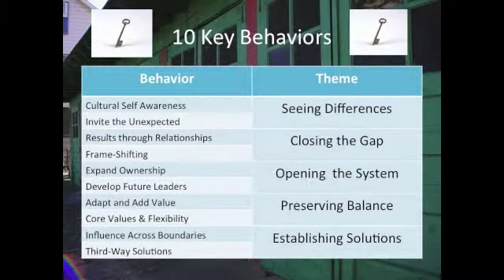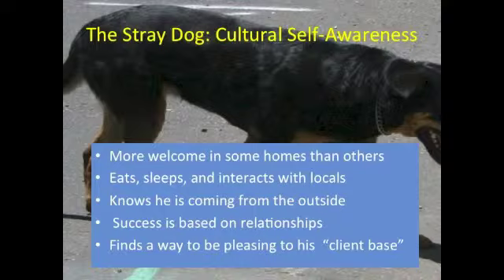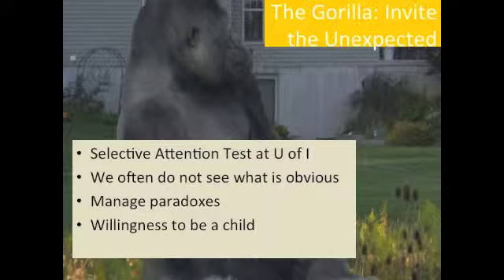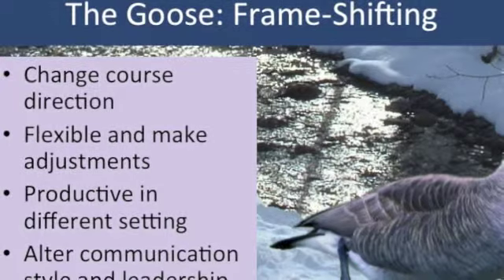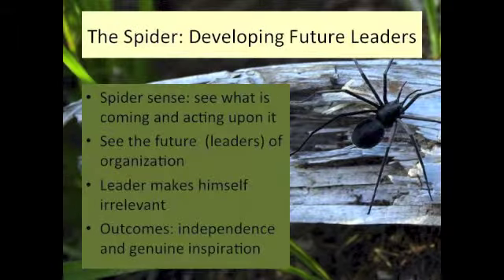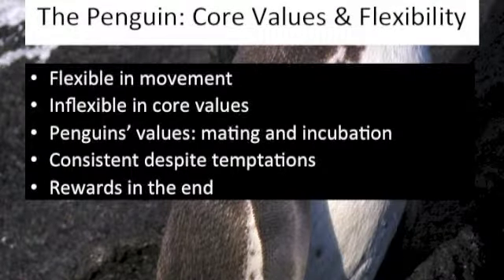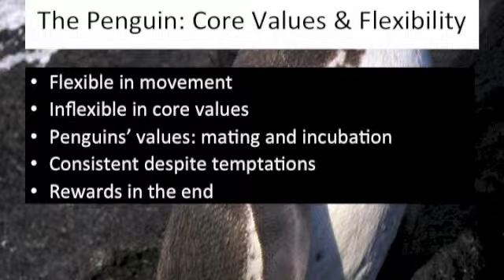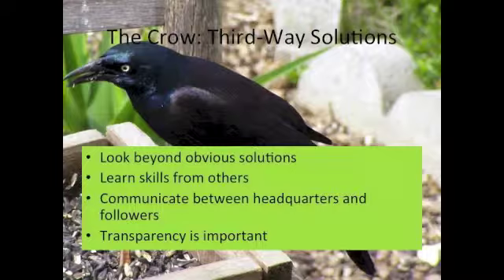Global Leadership Reflection Project